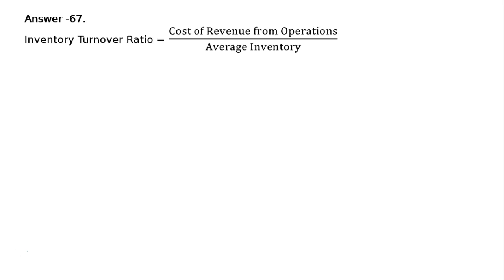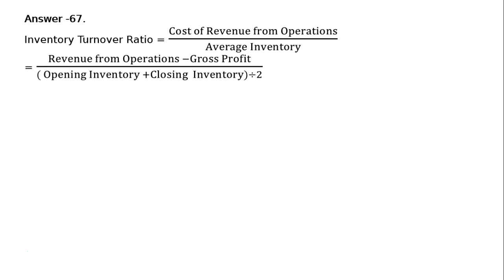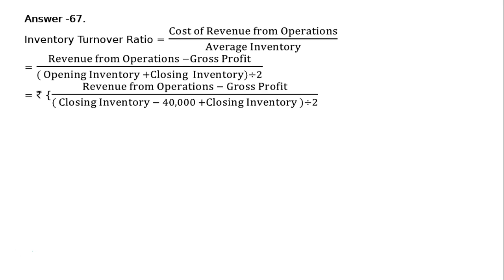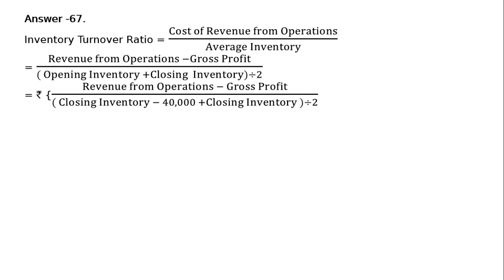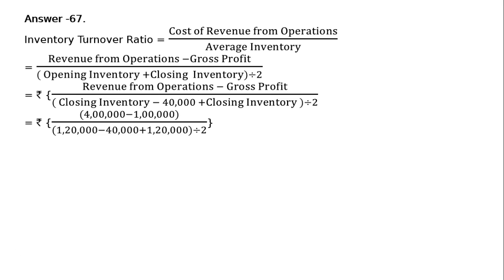Accounting Ratios Q85 | Class 12 | Accountancy | Ray Academy